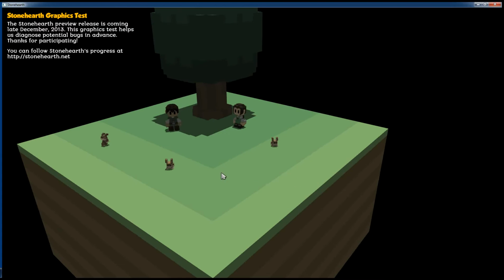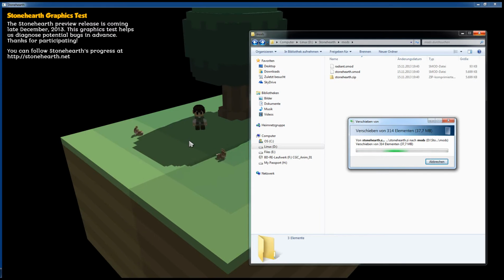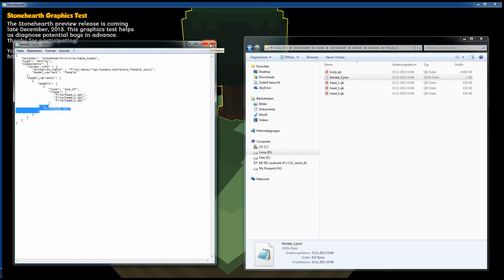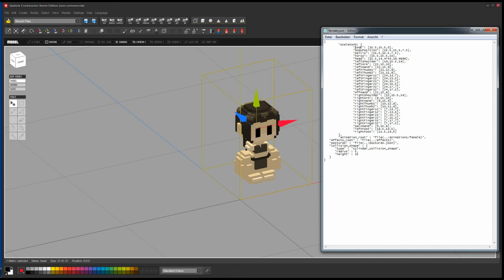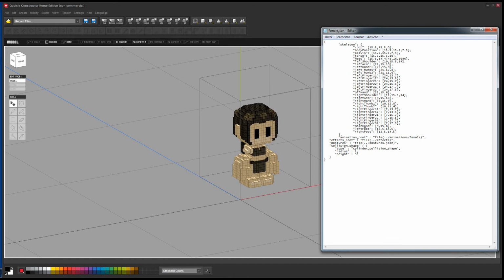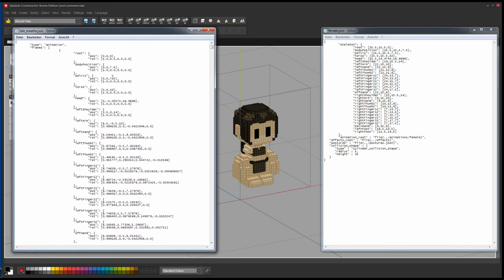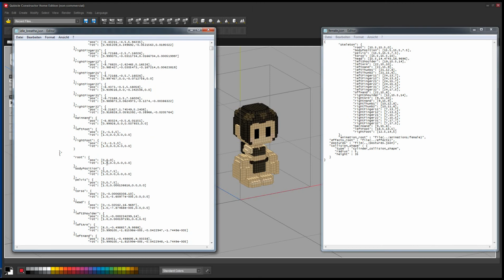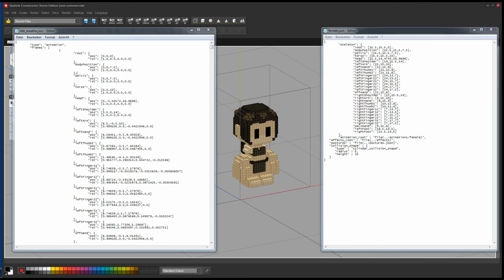Stonehearth Add-On for Blender: Part 1 - Understanding Stonehearth's Files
Tutorial on how to use the Stonehearth Add-On for Blender.

Part 1 is briefly taking a look on and in the relevant files which can be found in Stonehearth to provide some basic understanding.